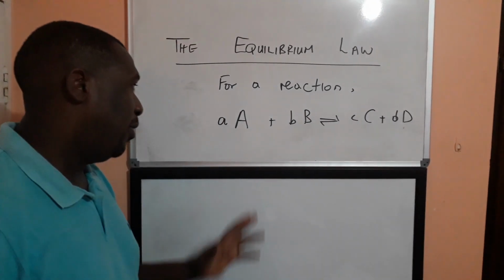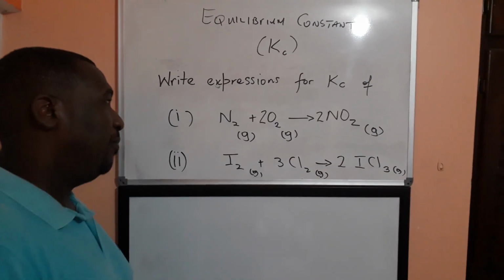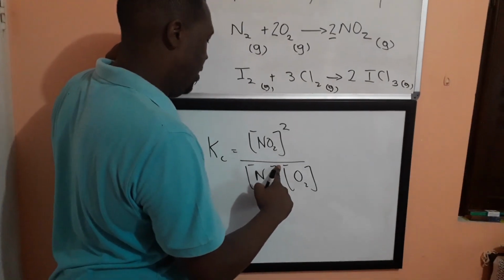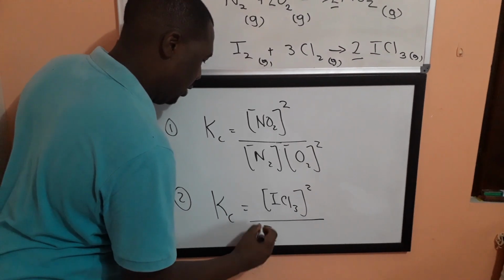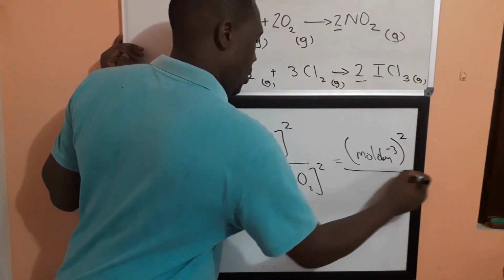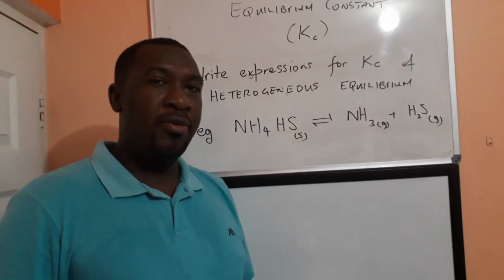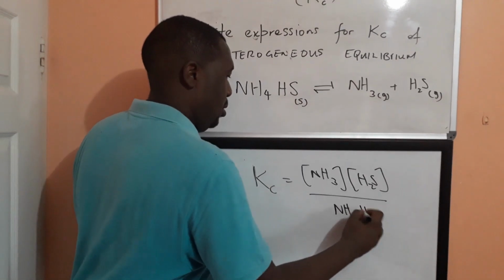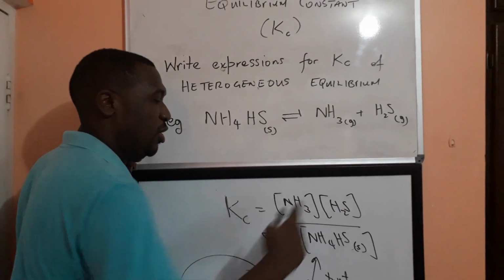The Equilibrium Constant, Kc and Units- CAPE Chemistry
In this video Imron looks at writing the equilibrium constant and its units based on the balanced chemical equation by application of the equilibrium law.